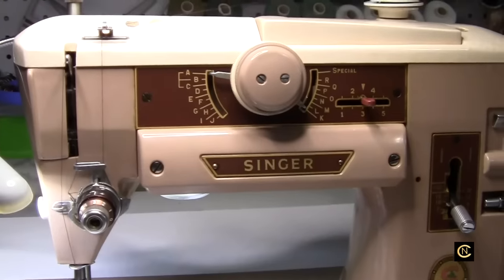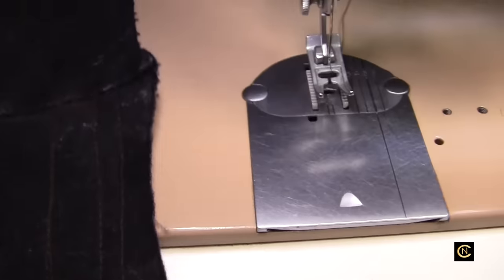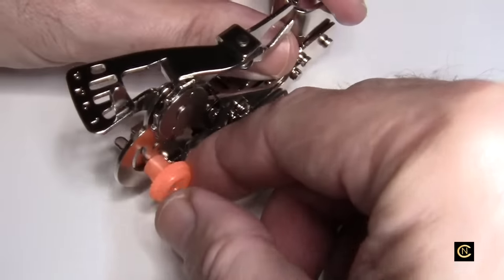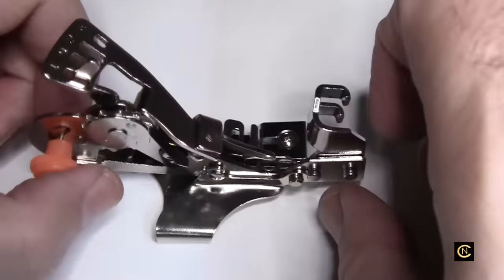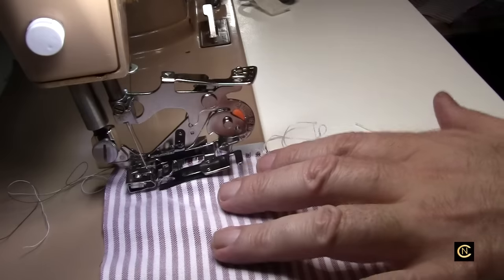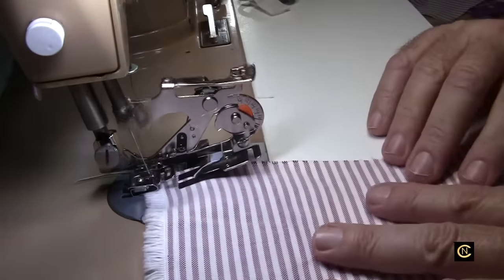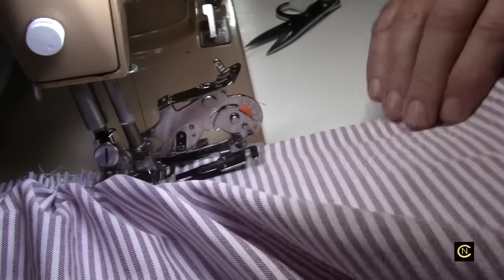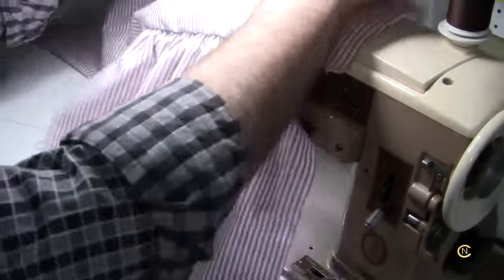Ruffler Foot - Singer 401A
Sewing Group